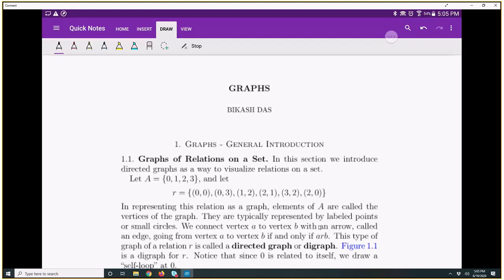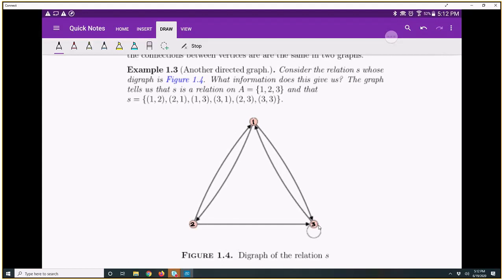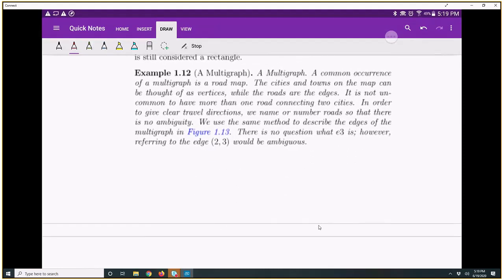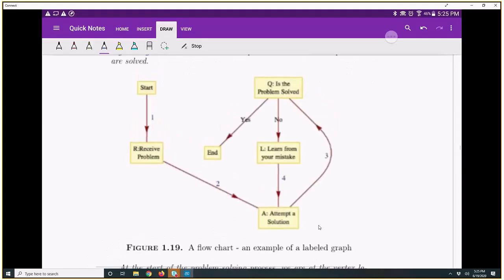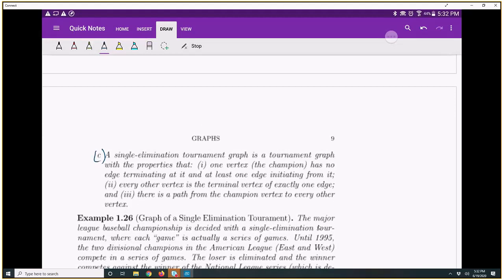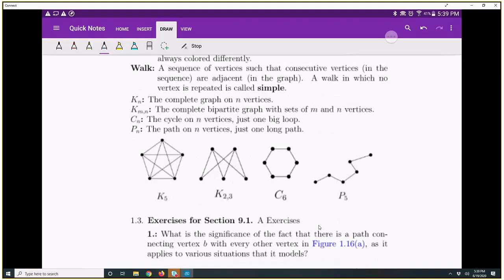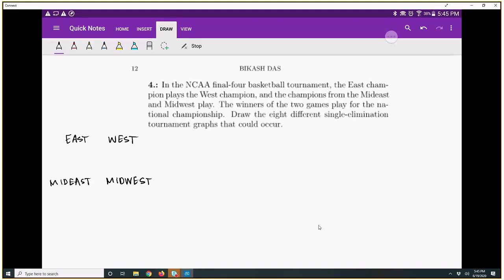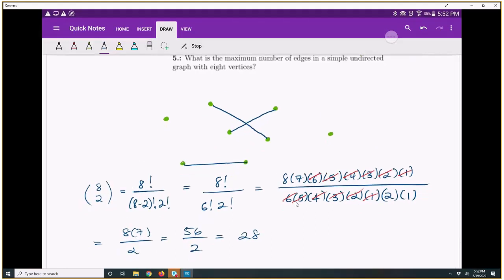MATH 2510 Module 6 Lesson 1